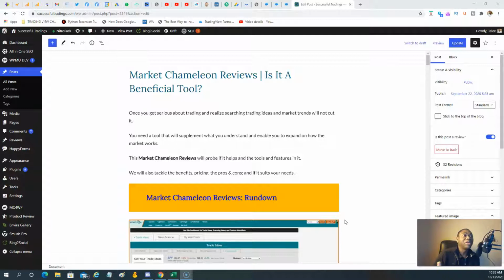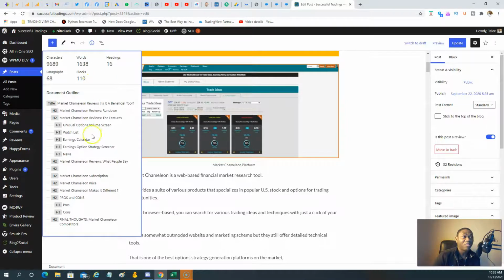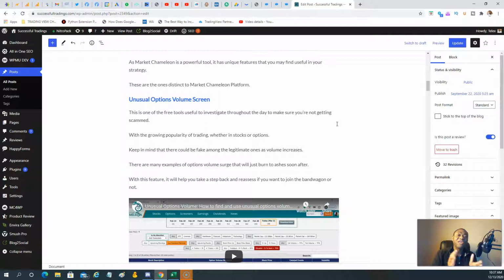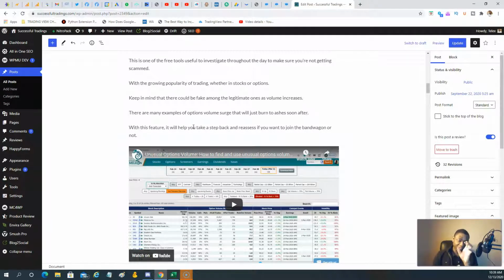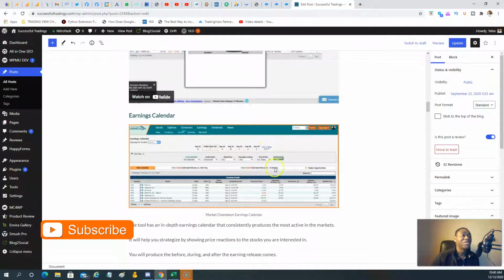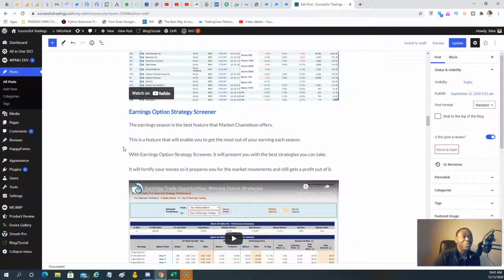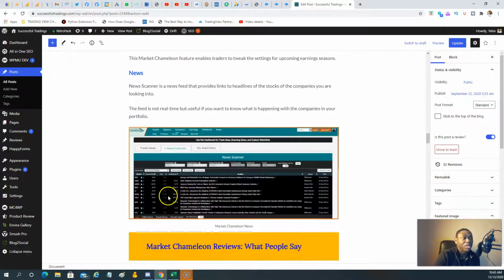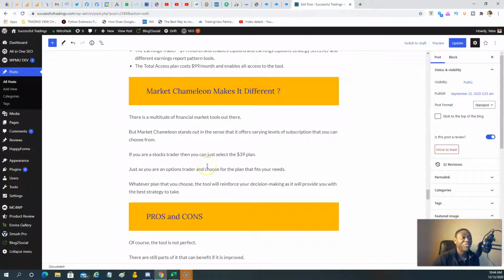Is Market Chameleon Options Screener Reliable ? | 2021 Full Review ✅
In this Episode of Options Trading for Beginners, we share the Market Chameleon platform and introduces the benefits it provides for options trading beginners and veterans.